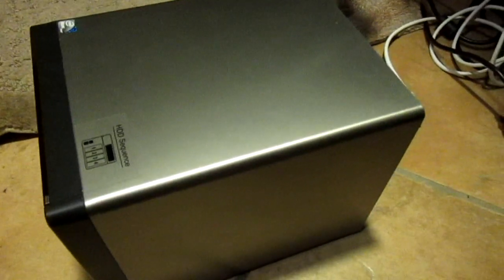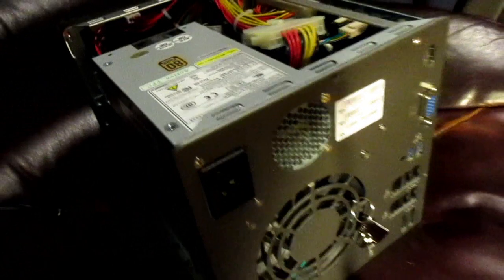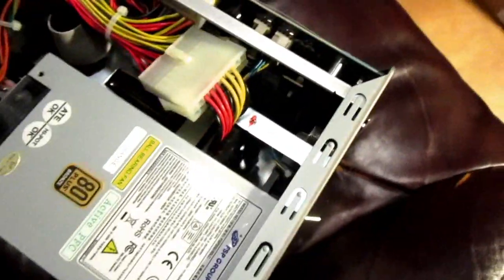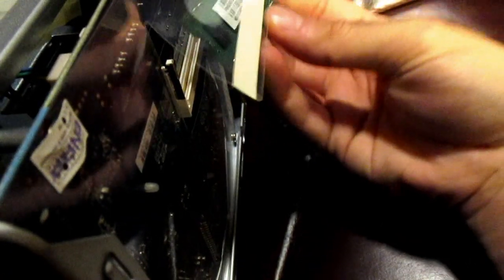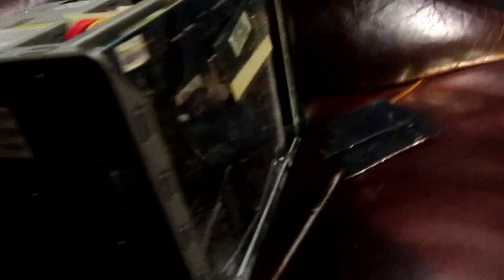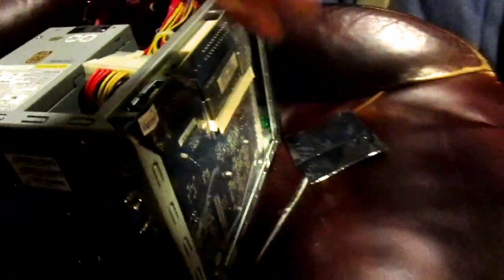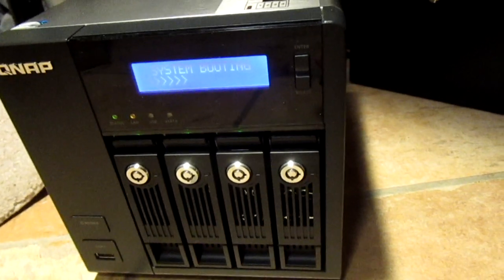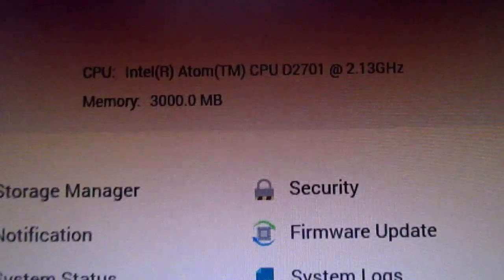Upgrading Ram on QNAP TS-469 pro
Or get a better Qnap lol
FREE RAM  for a FREE NAp,  Works for me